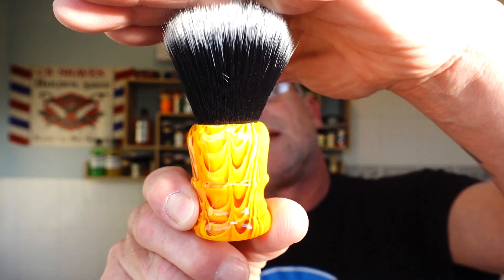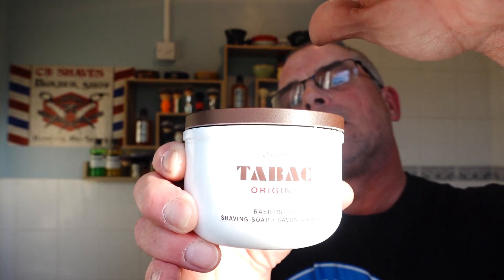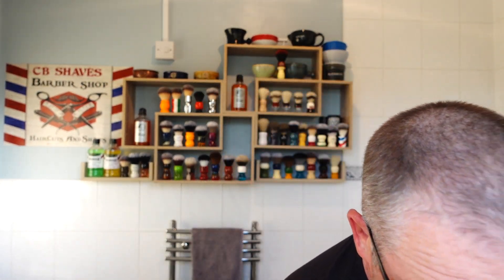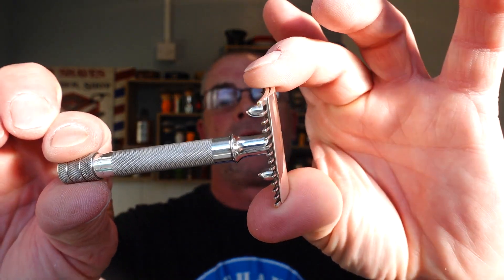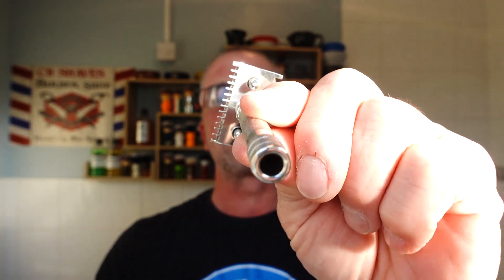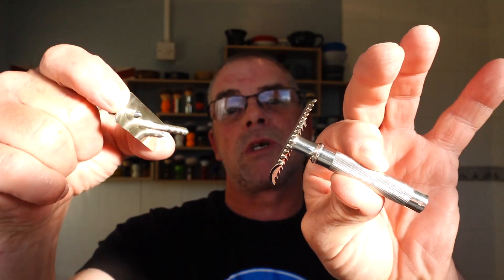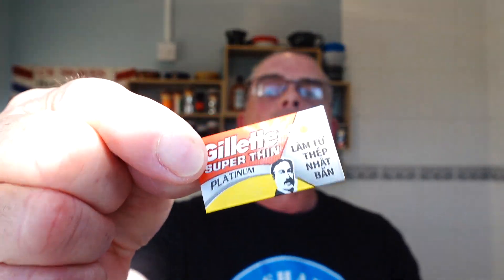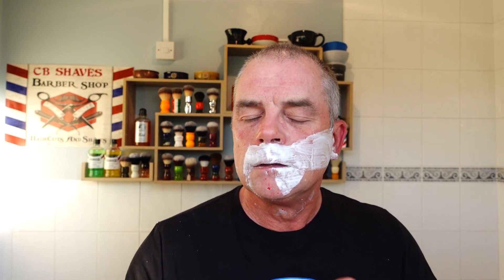Vintage Gillette 1908 Model 102 OC / Classic Tabac Original Shaving Soap / Gillette Super Thin Blade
Todays shave is a subscriber request shave by Dave Dart, the winner of naming the brush I used. He wanted to see a Tabac shave with my favourite vintage razor. So I was happy to oblige.

Razor: Vintage Gillette 1908 Model 102 OC. Thanks Jerry.
Soap: Tabac Original.
Brush: DS Cosmetic 24mm Synthetic ( The Honey Dripper )
Alum Block.
Aftershave: Tabac Original.
Balm: Men Expert Sensitive.